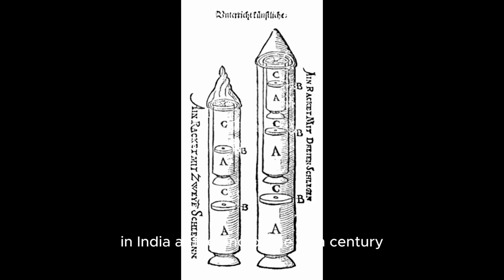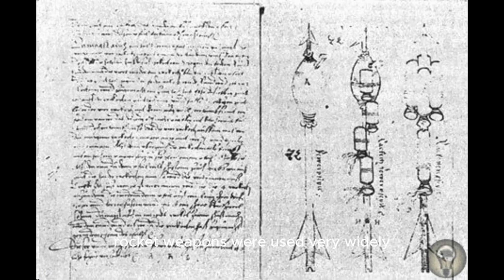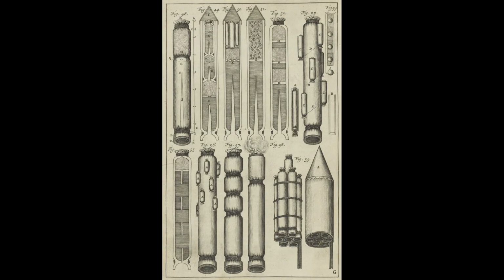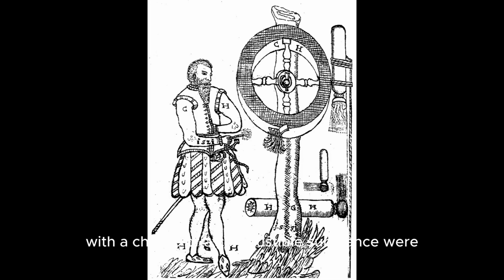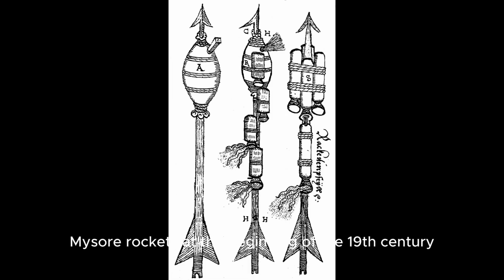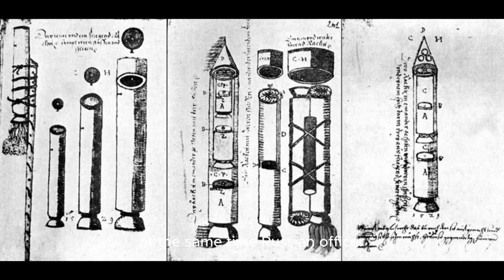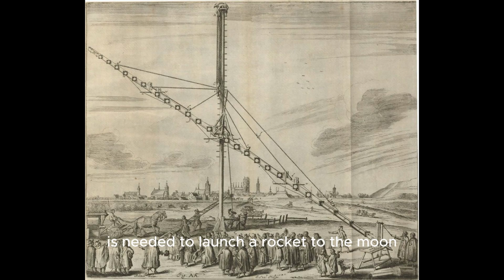The History of Space Rockets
A space rocket is an aircraft moving in space due to the action of reactive thrust, which occurs only as a result of the rejection of part of its own mass (working fluid) of the device and without the use of substances from the environment. Since rocket flight does not require the presence of an ambient air or gas environment, it is possible not only in the atmosphere, but also in a vacuum. The creation of space rockets is a complex and multifaceted engineering process that requires considerable effort and knowledge, which includes the development of structures, engines, control systems and navigation. Rocket designs should be sturdy but lightweight. The flight characteristics of a rocket directly depend on its mass. A number of mass ratios are used to characterize the mass of the rocket structure. The distribution of the mass of the structure also affects the center of gravity of the rocket, which, in turn, affects its stability and controllability. During the rocket's flight into orbit, some parts of the structure are dropped in a process called stage separation. How did a person come up with such a rocket design? No one came up with such a rocket right away!